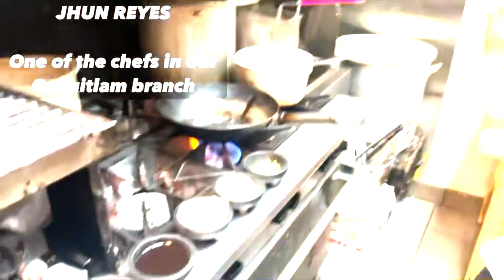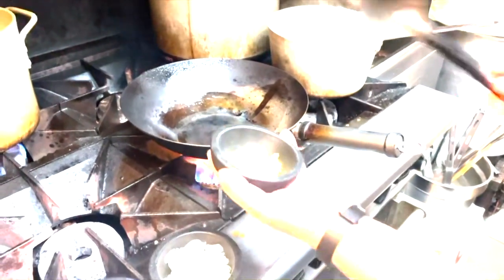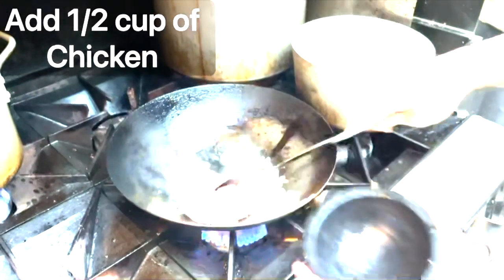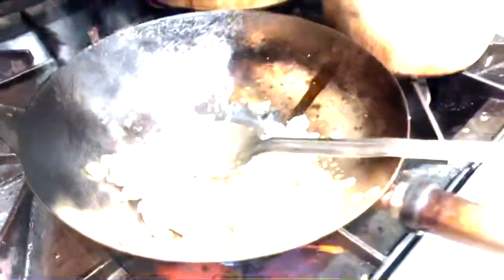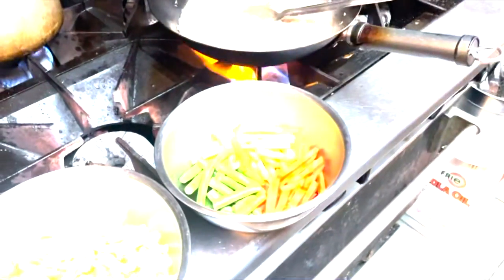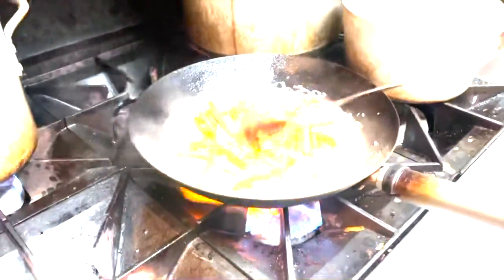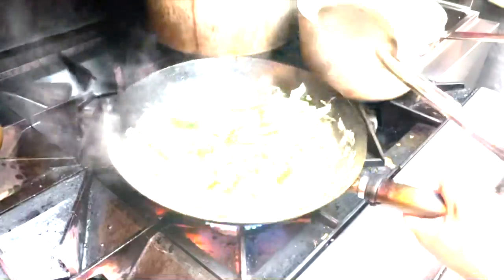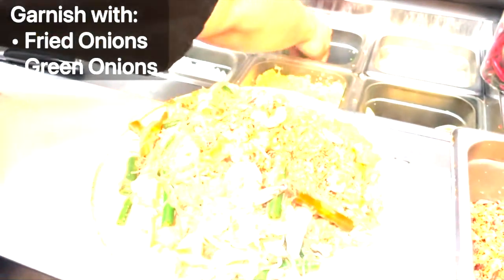Spring Street Community Kitchen: Cooking Pancit Bihon with guest chef Jhun Reyes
Welcome to another episode of the Spring Street Community Kitchen with guest Chef, Jhun Reyes from Kulinarya Kitchen in Coquitlam. This month, our dish is a traditional noodle dish from the Philippines called Pancit Bihon.
Join the folks from three Port Moody churches and others from the community, and learn how to cook this delectable dish!

Artist: TrackTribe
Album: Busy City